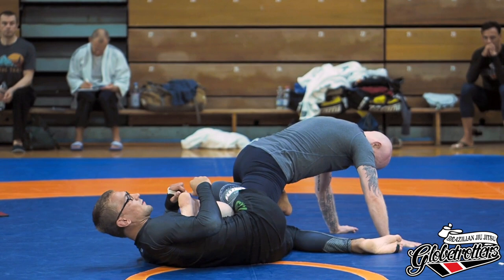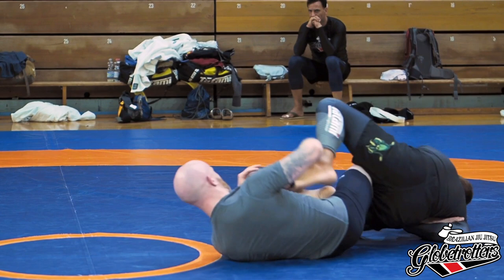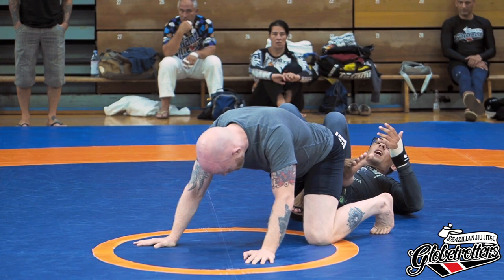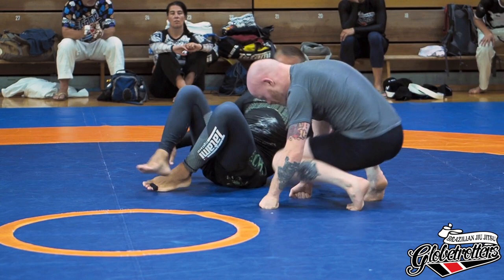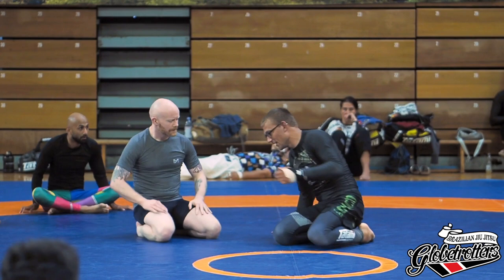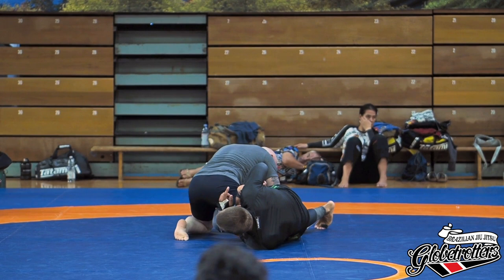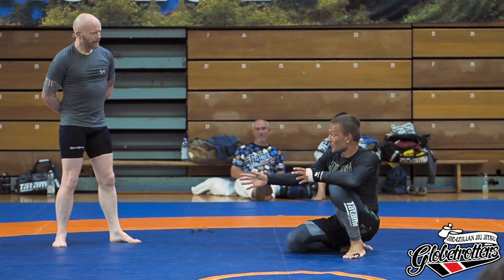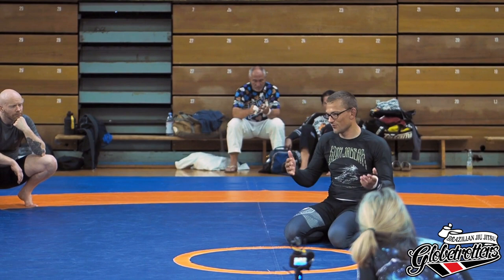Summer Camp 2021: Breaking the LLAW (Integrating) Leglocks and Wrestling with Thomas Stoll